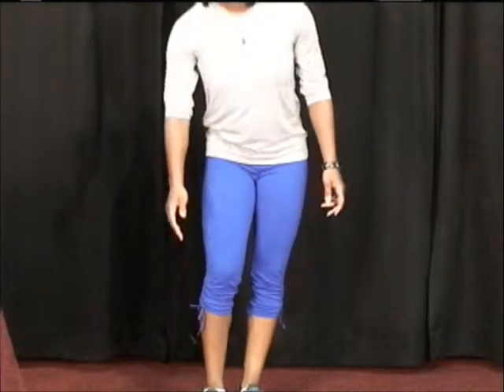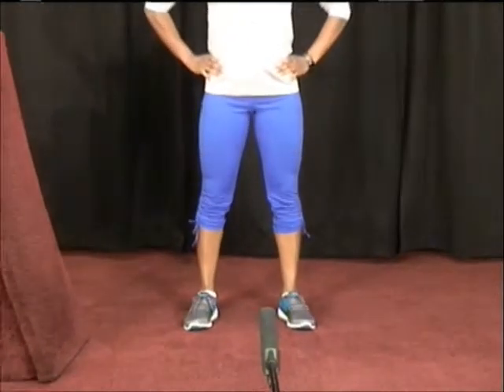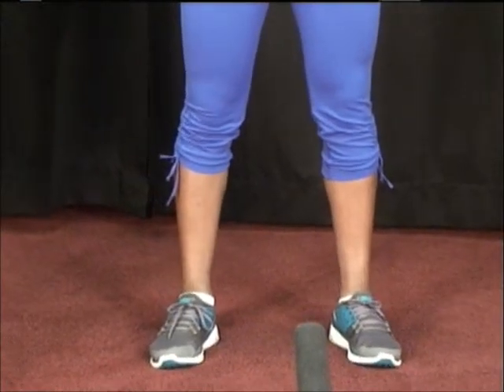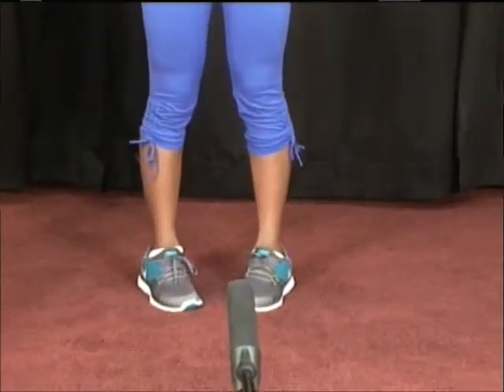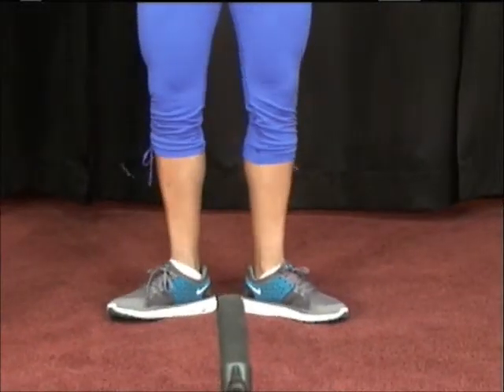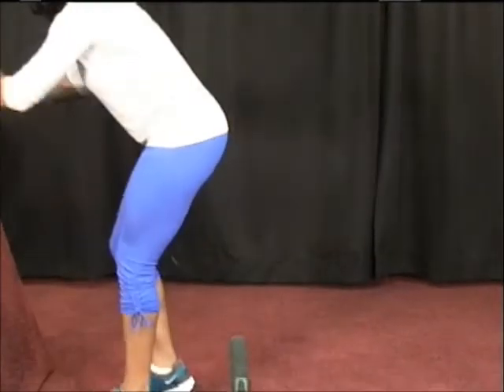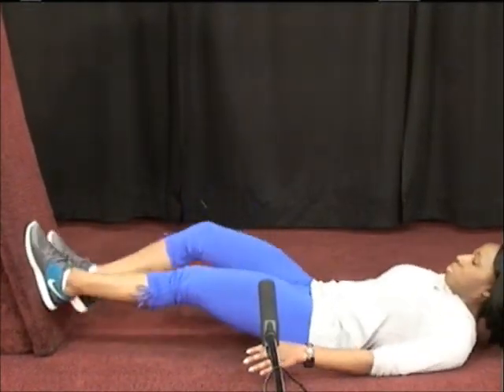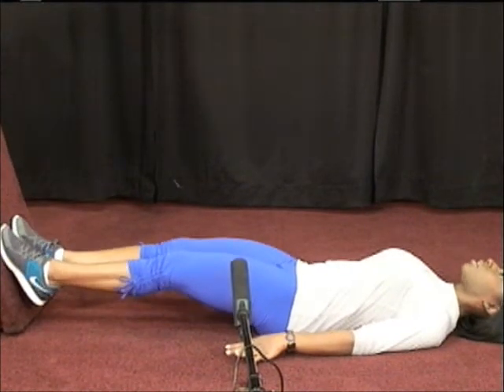HFC Calf Raises